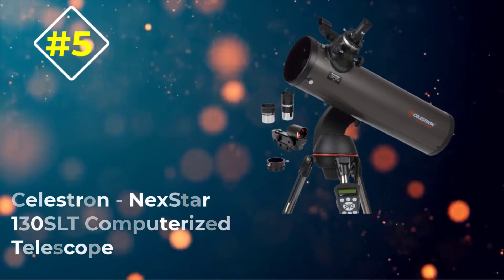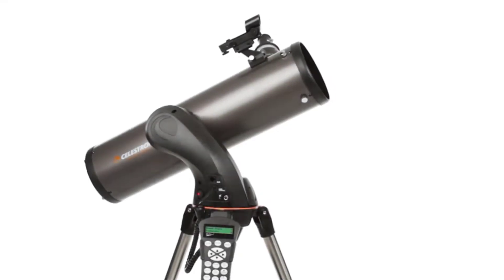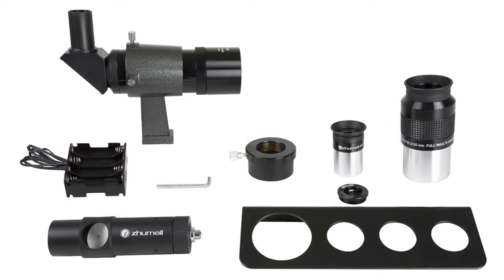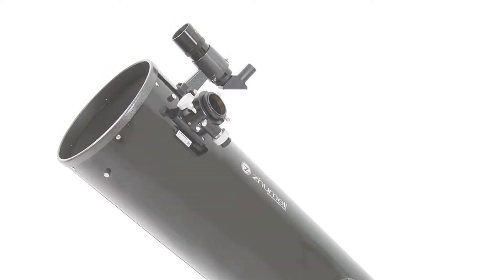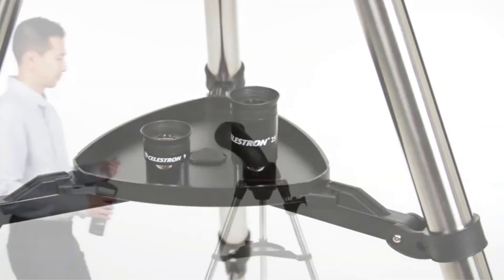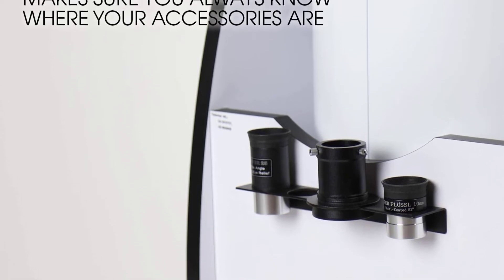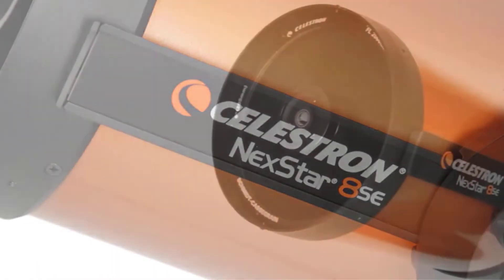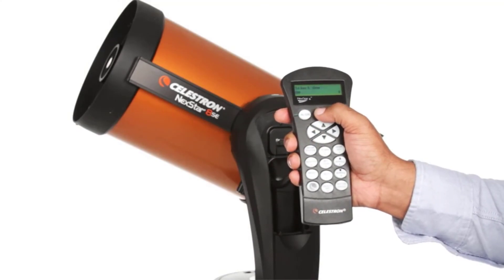✅ Top 5:🔭 BEST Telescope Under 1000 In 2024 [ Best Telescope For The Money ]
🔭In this video we are going to be checking out the best 5 Telescope Under 1000 Links in below to pick the Best Telescope Under $1000 .

1.Celestron NexStar Telescope ✅
✓ Amazon Price
2.Sky-Watcher Dobsonian Telescope✅
✓ Amazon Prices
3.Celestron NexStar Computerized Telescope✅
✓ Amazon Prices
4.Zhumell Z12 Deluxe Reflector Telescope✅
✓ Amazon Prices
5.Celestron - NexStar 130SLT Computerized Telescope✅
✓ Amazon Prices

🔭 All above  Best Telescope Under 1000 in 2022 links are Applicable in USA, Canada, UK & Europe 🔭
➤ Don't forget to: